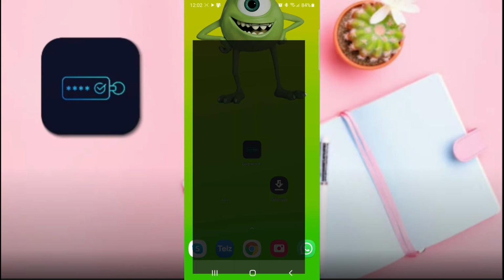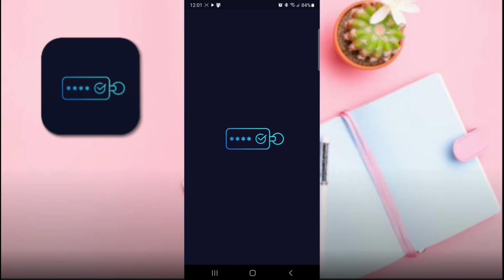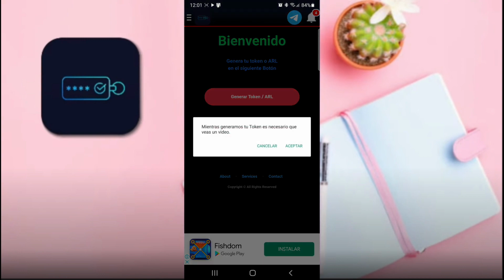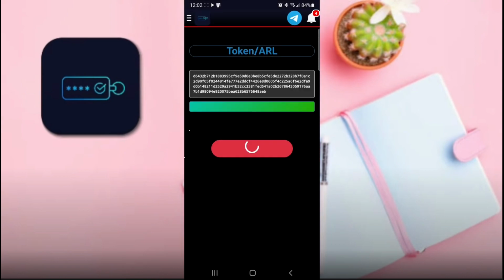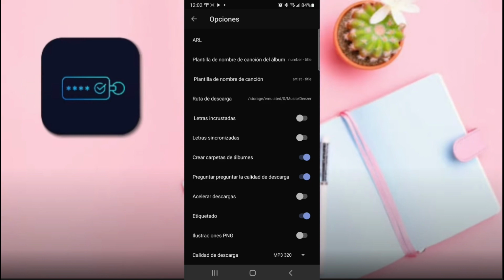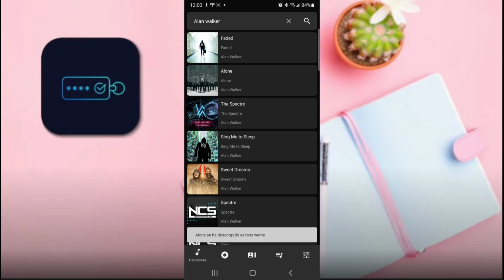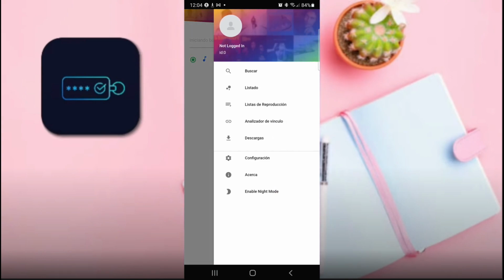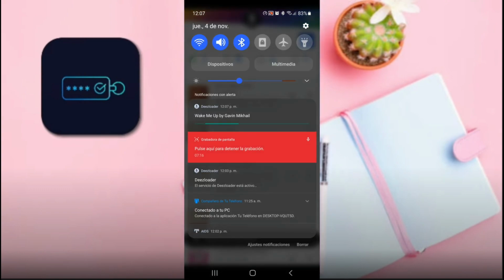AIDS | HOW TO FIX FAILED TO FETCH ARL SET ONE MANUALLY IN SETTINGS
Hello guys Welcome to the channel in this video I teach you how to solve the AIDS error with in ARL

This solution is quite simple and we are also going to obtain the ARL in a very simple way

 aids arl solution
 arl for aids
 aids
 aids arl
 arl aids

Solucionar error ARL AIDS Febrero 2021

SOLUCION AIDS FAILED TO FETCH ARL SET ONE MANUALLY IN SETTINGS ERROR DE DESCARGA AIDS SOLUCION 2021